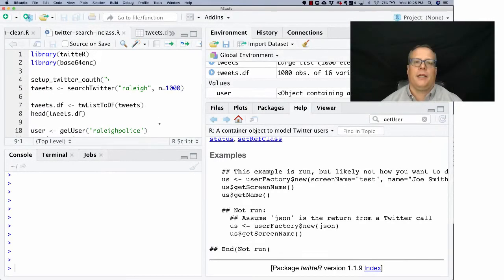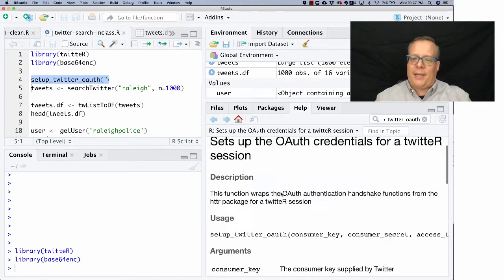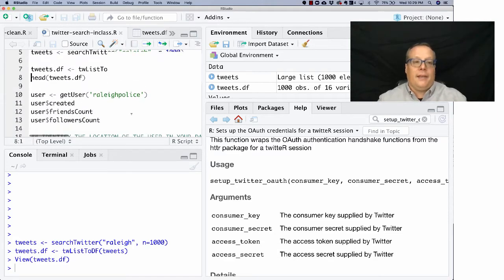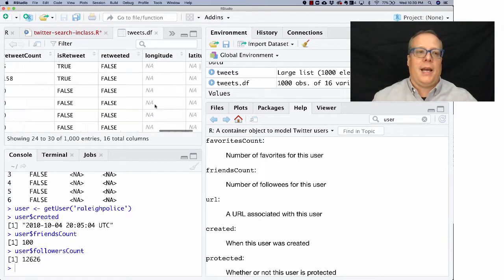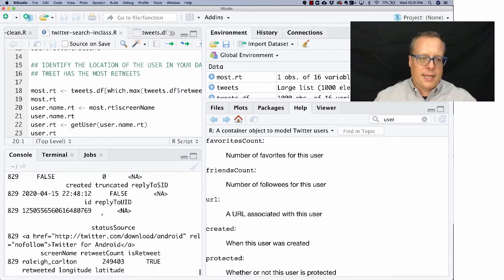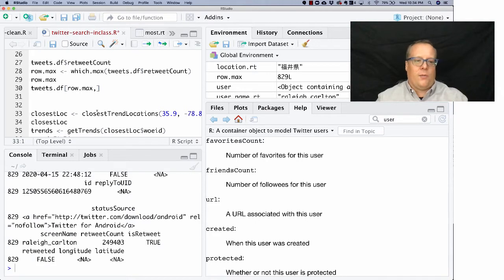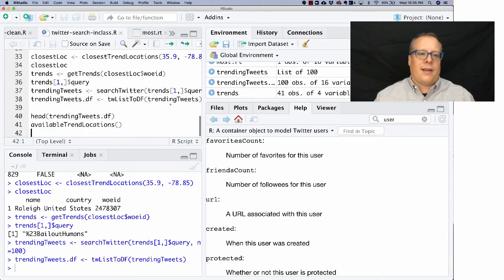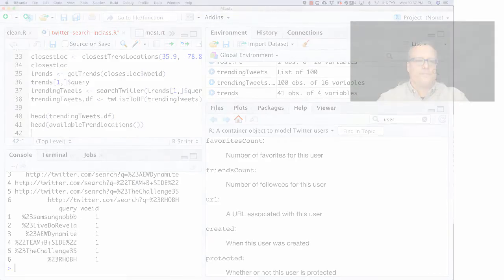MBA - AI - Searching Twitter in R